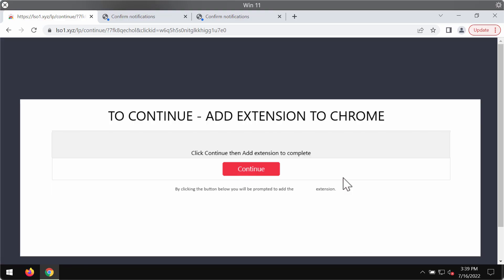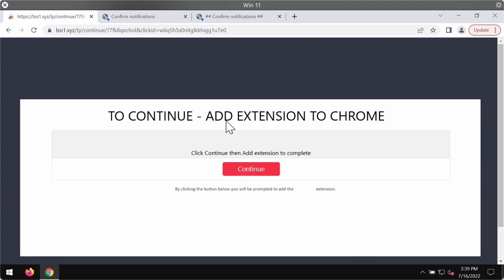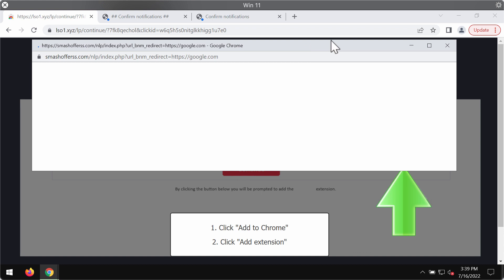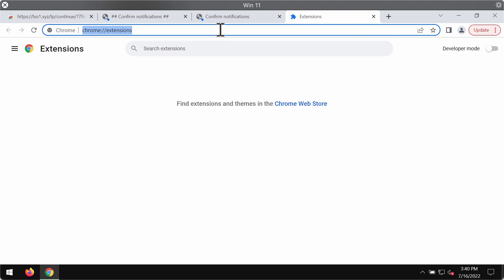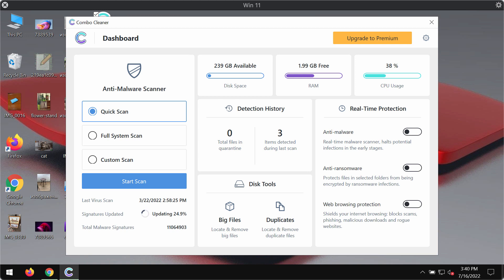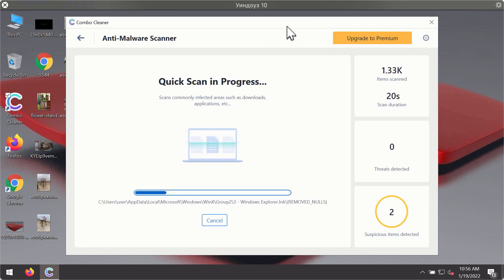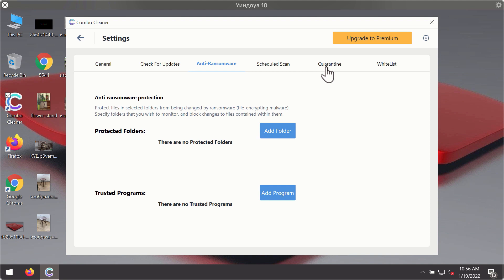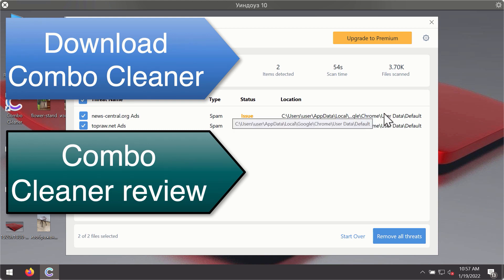Lso1.xyz fake Chrome update alert removal.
Lso1.xyz is a fake Chrome update alert. It now attacks Google Chrome and other browsers, trying to force you into downloading and installing unwanted browser extensions. These extensions, in their turn, may operate as adware or browser hijackers. Get rid of them with Combo Cleaner Antivirus or, optionally, follow the manual recommendations set forth in the video.